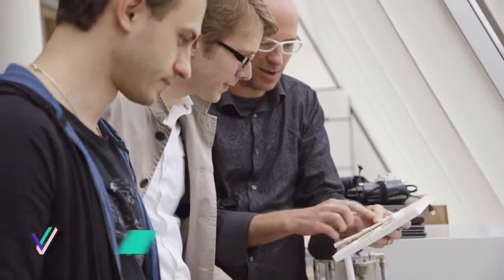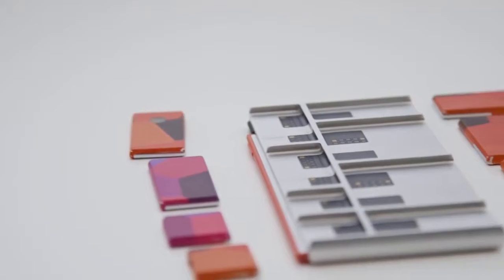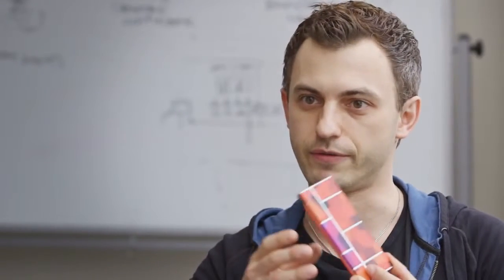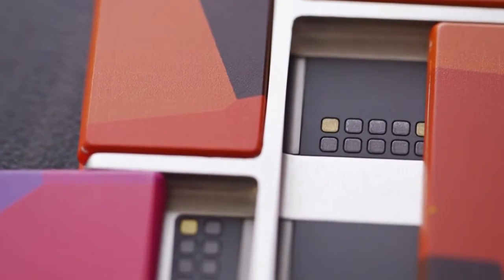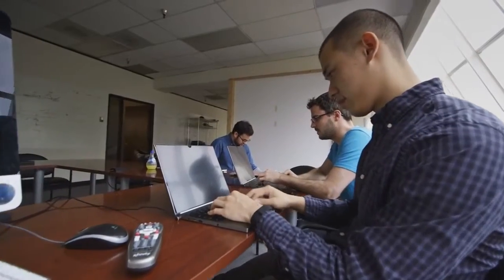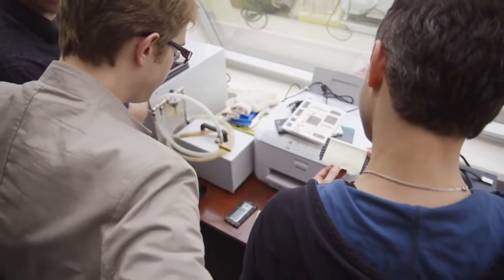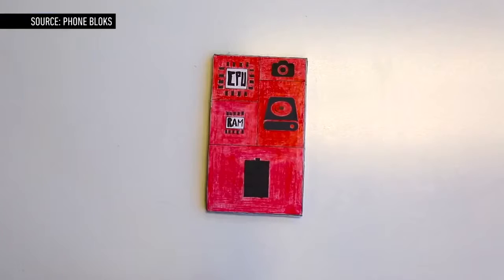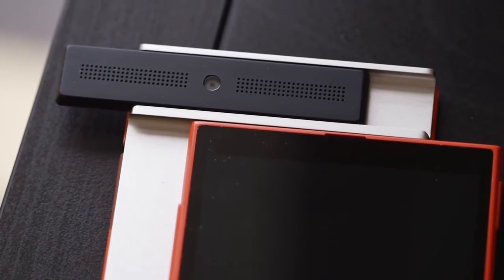New Modal Upcoming In Public by Google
Upcoming phone Ensemble.